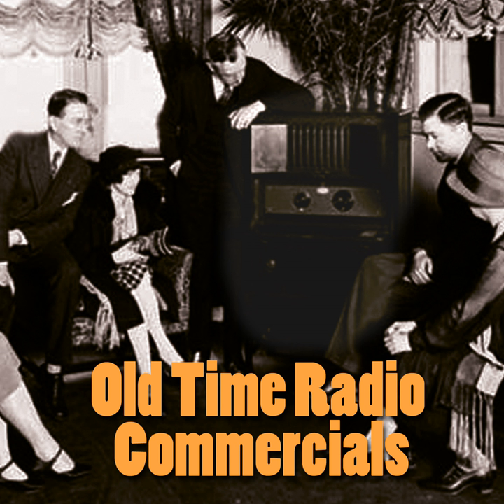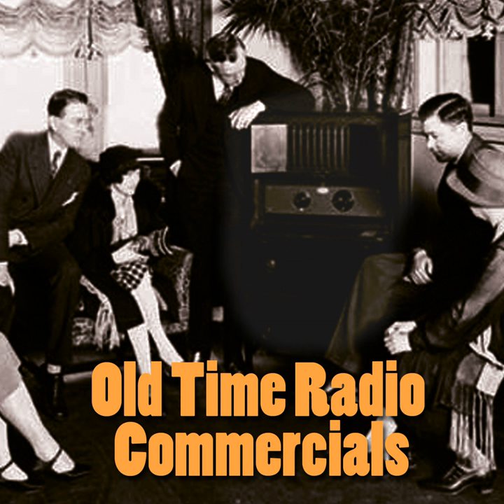Kellogg’s Pep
Kellogg’s Pep · Radio Commercials

Old Time Radio Commercials